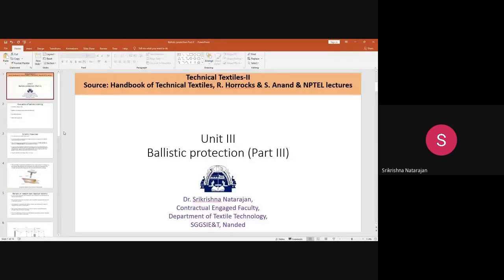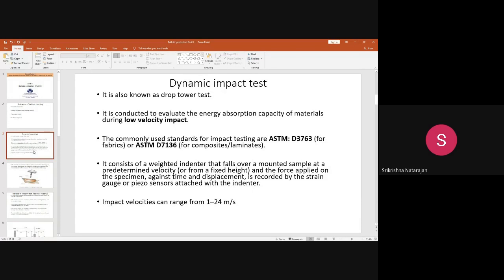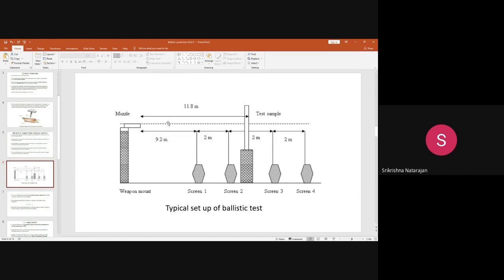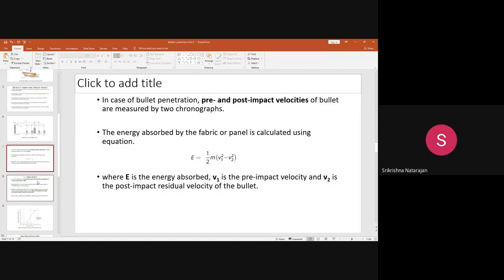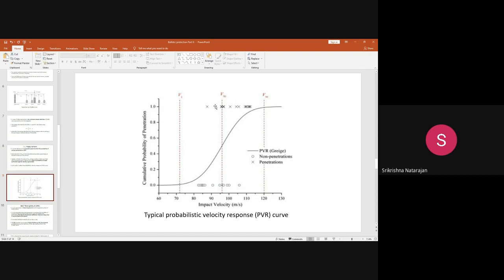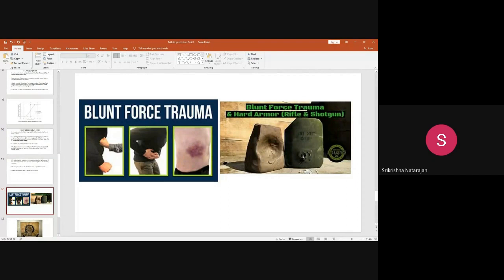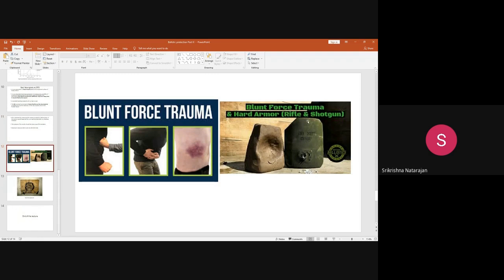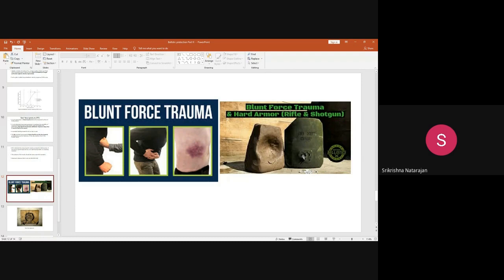Ballistic protection (Part II Revision lecture)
In this lecture, I have explained about the evaluation of ballisitic protective clothing